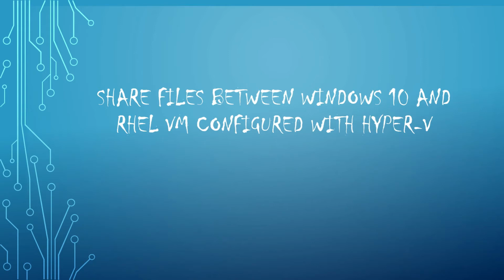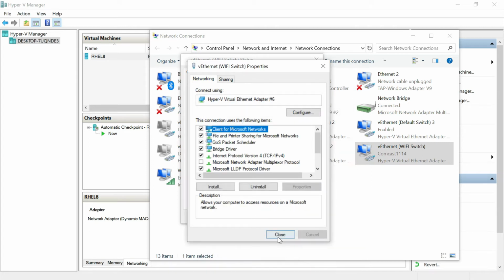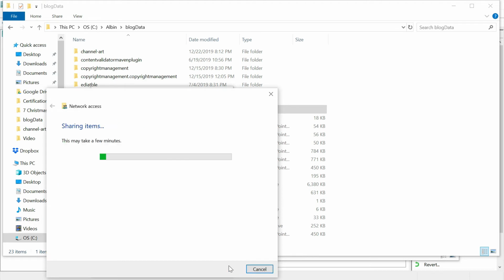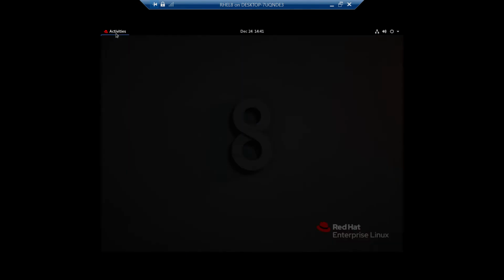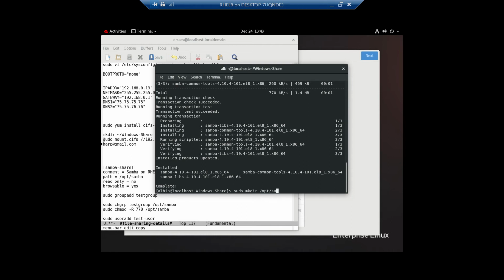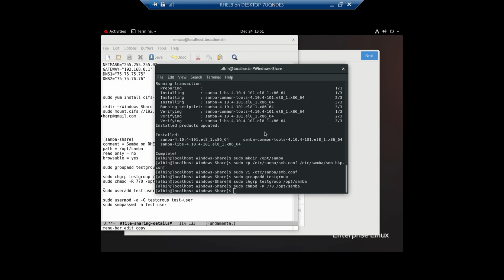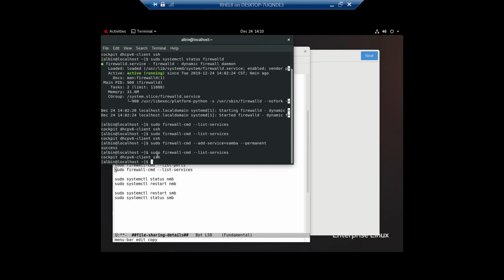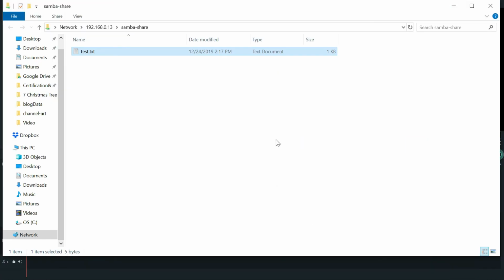How to share files between windows 10 and RHEL VM configured with Hyper-V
This video explains the steps required to share files between Windows 10 and RHEL VM configured with Hyper-V
Configure the RHEL Virtual Machine with Hyper-V in Windows 10 - @w1_o